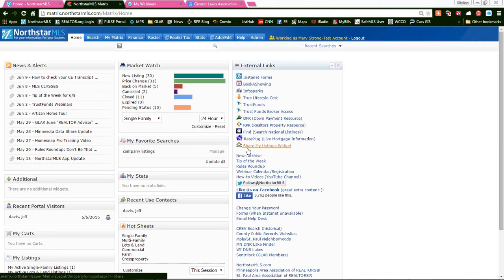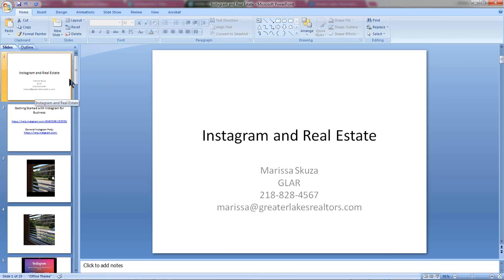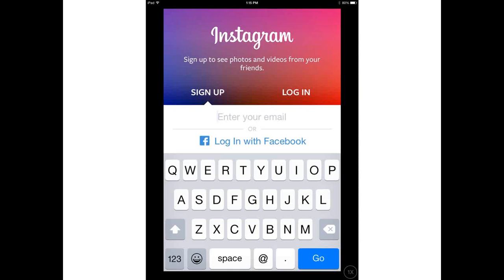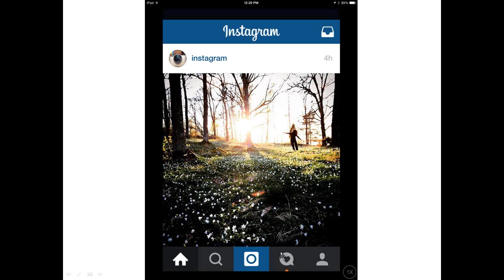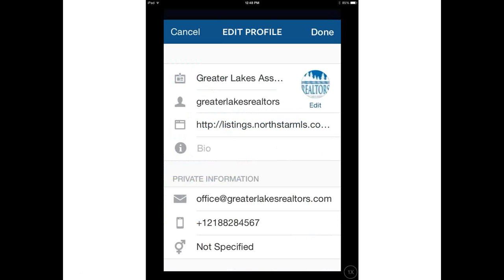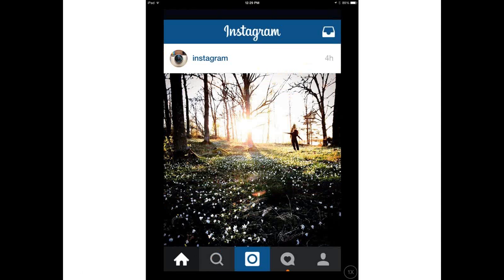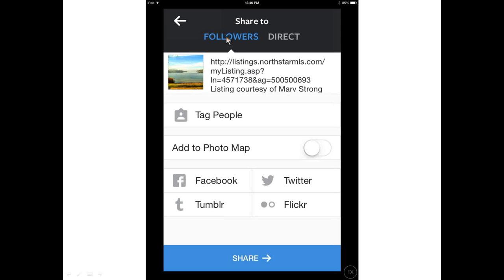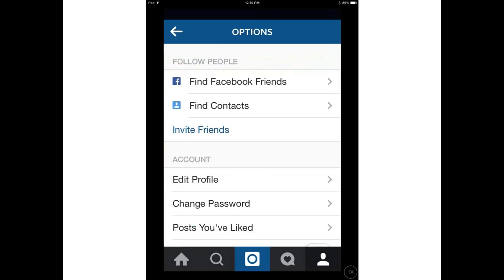Instagram and Real Estate